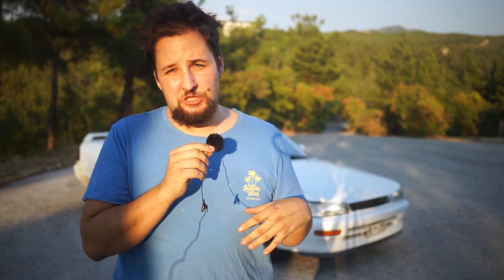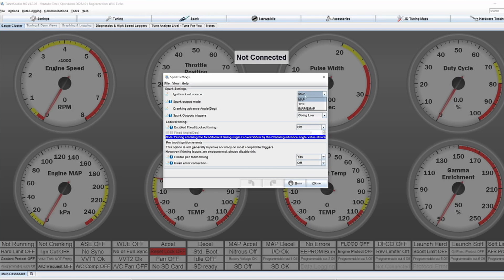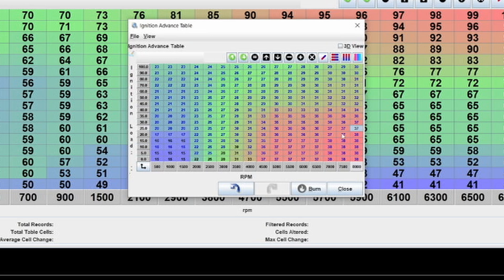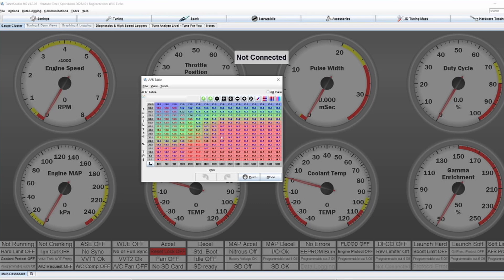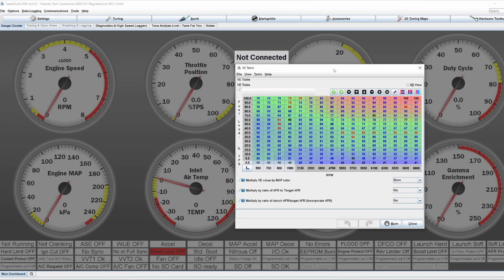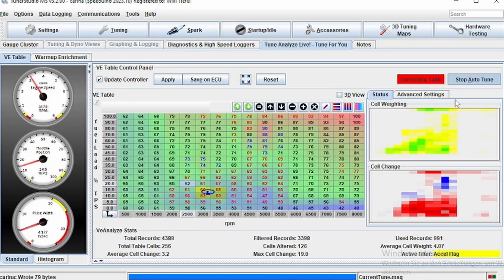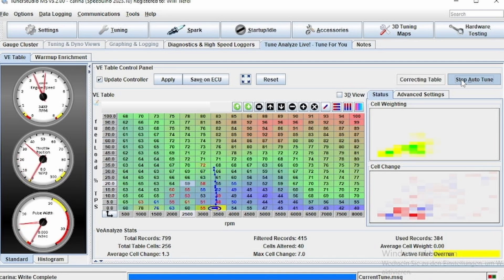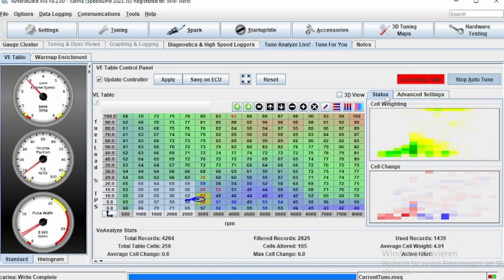Tunerstudio standalone ECU Tuning Guide | Part 15: Tuning ITBs & NA with TPS & Alpha-N | Megasquirt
In this part of the guide we are showing how to tune a car with TPS. this means optimal tuning for High Horsepower NA or ITB Setups, where MAP Tuning can be difficult or nearly impossible to realize.

Camera Gear:
Rode Videomic